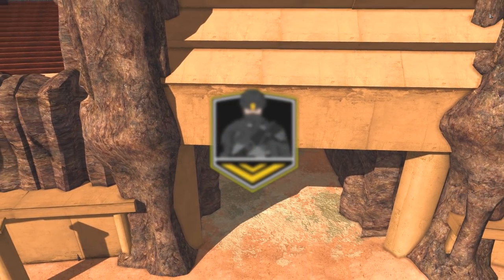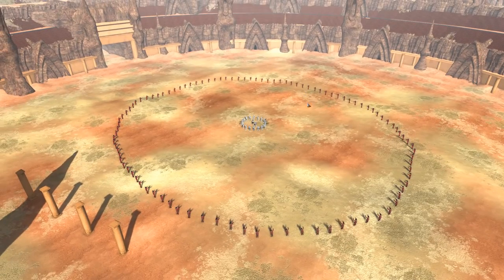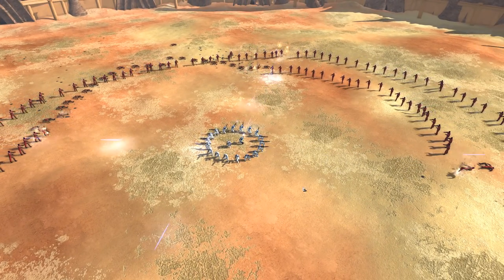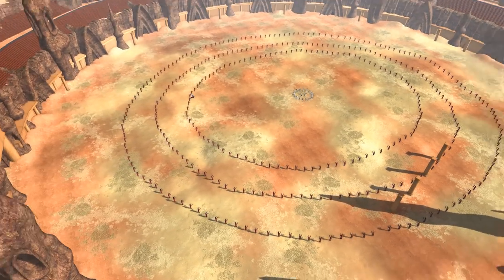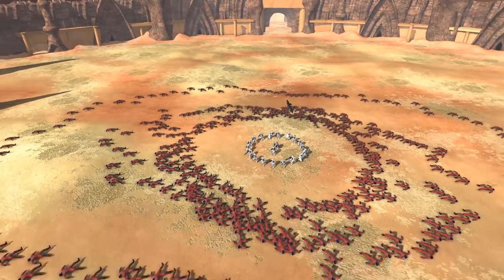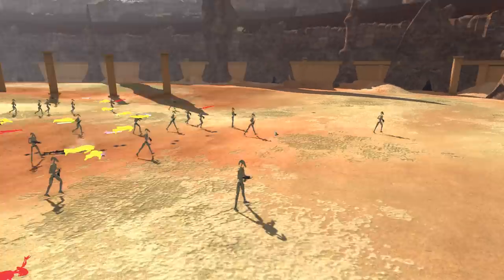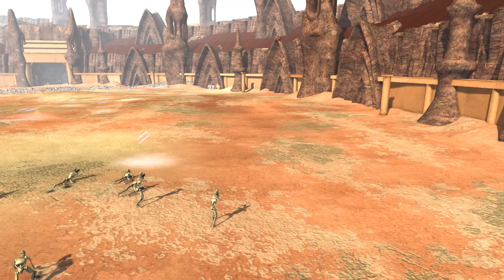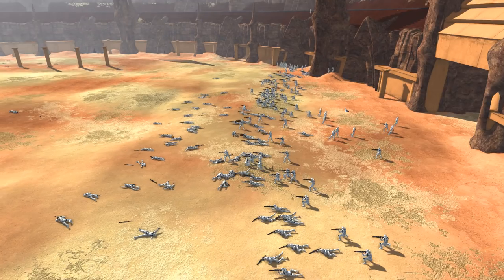EPIC NEW STAR WARS ARENA! 400 Zombies vs 20 Clones - Men of War Star Wars Mod Gameplay